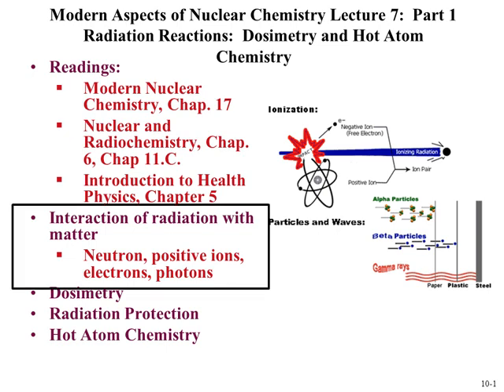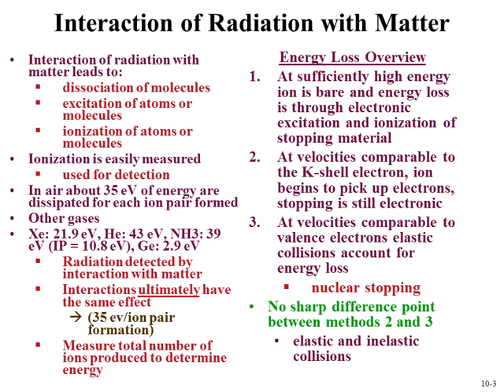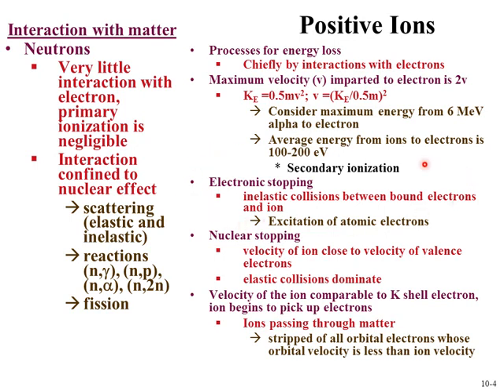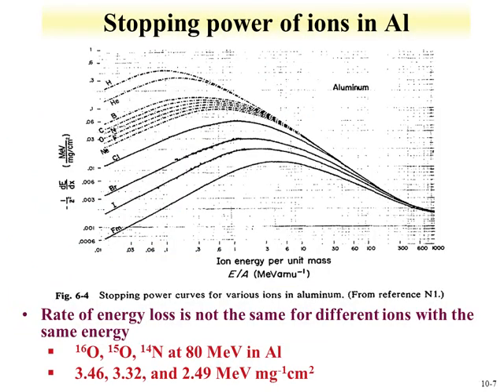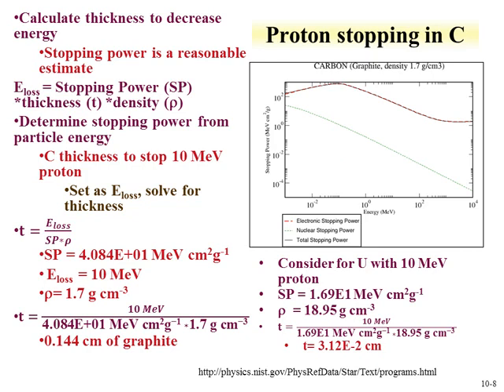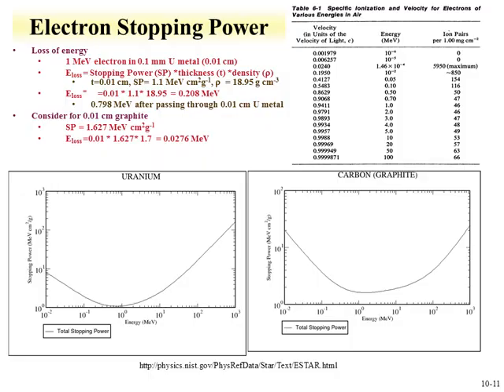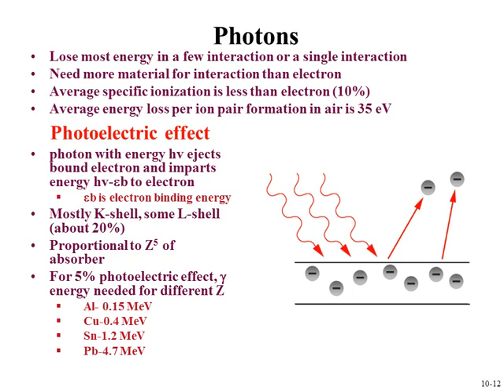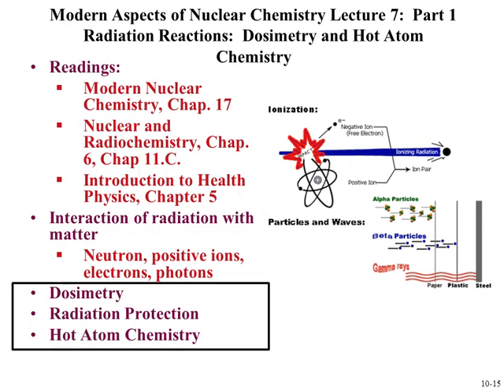Lecture 7 radiation reaction pt 1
This lecture covers interaction of radiation with matter and includes fundamental interactions, particle ranges, dosimetry, and hot atom chemistry. Interaction of radiation with matter covers energy loss and reactions with charged particles and photons. The stopping power of charged particles in different material is covered, including calculations on energy loss with thickness. Electron backscattering is introduced with examples on different behavior with varied elements. Discussion on photon interaction includes photoelectric effect, Compton effect, and pair production.